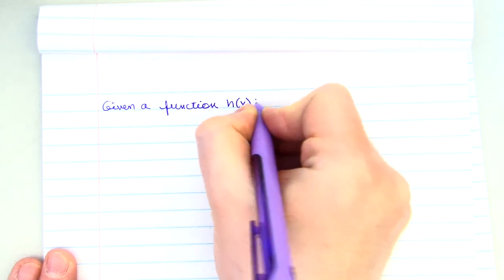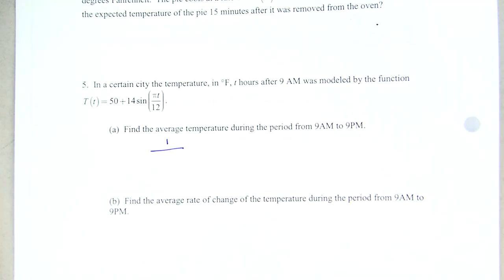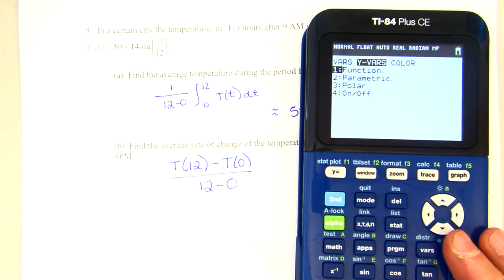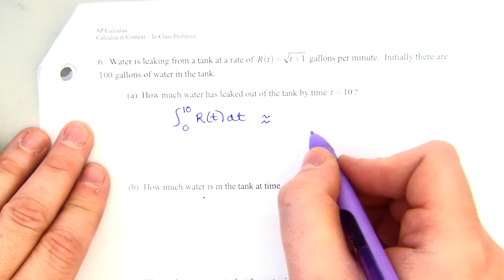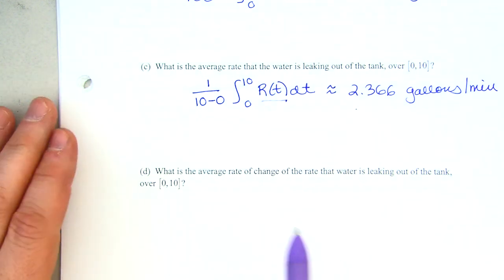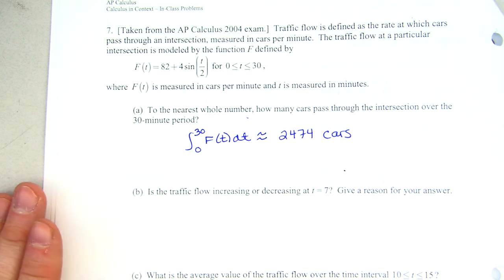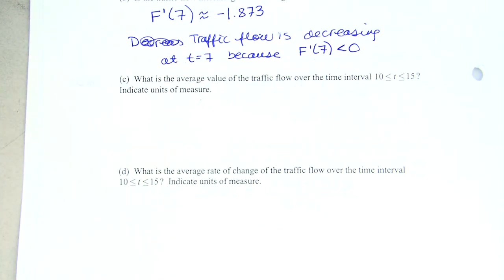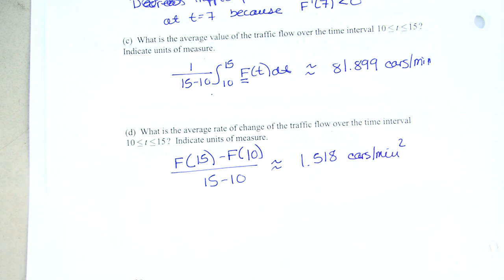AP Calculus - F Block - March 22nd, 2022 - Part 1 (Calculus in Context)